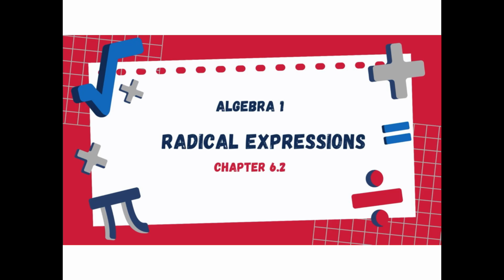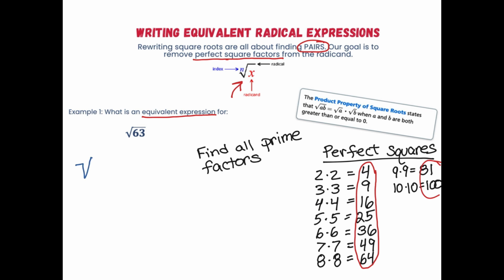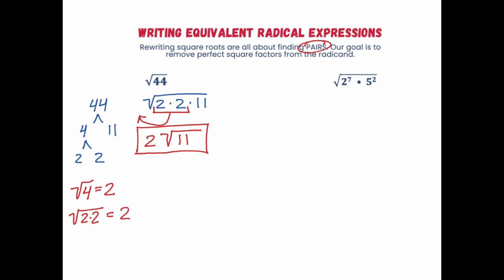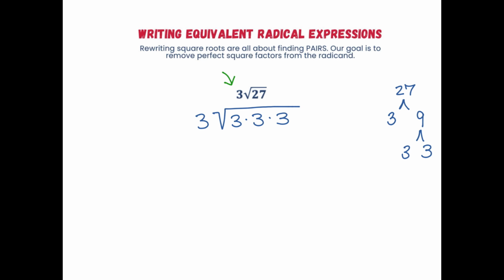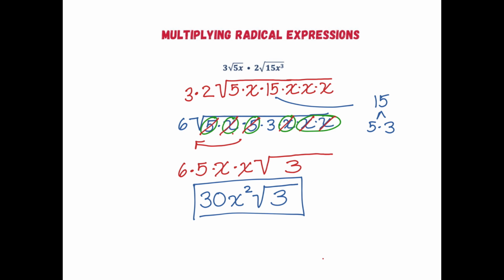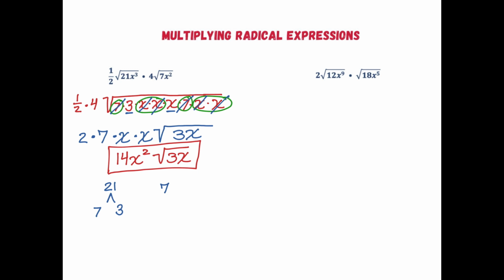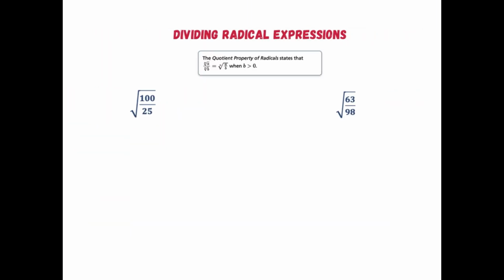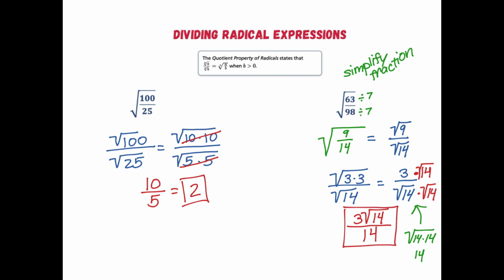Algebra 1 Radical Expressions Ch 6.2